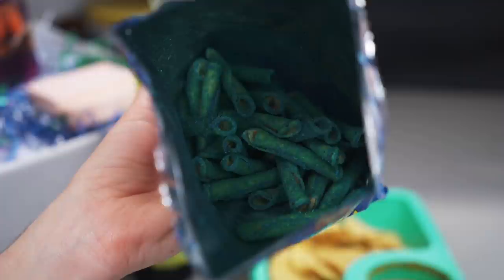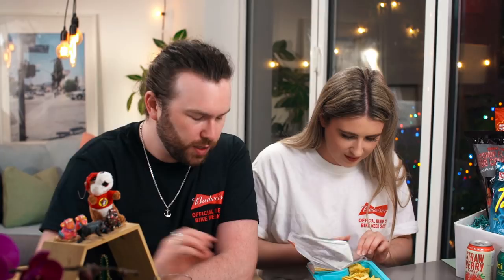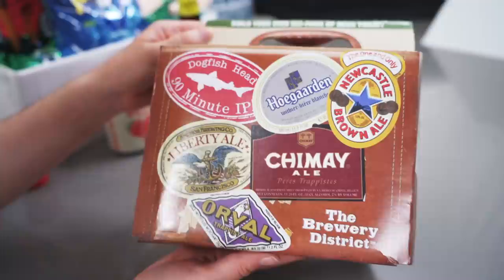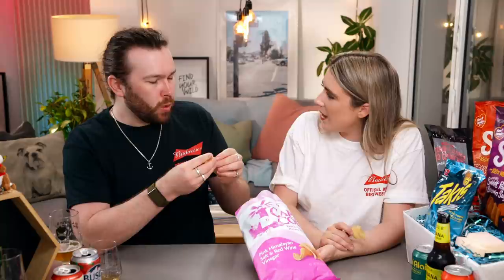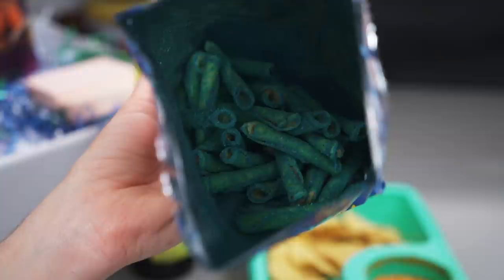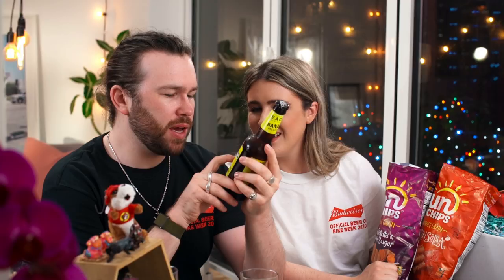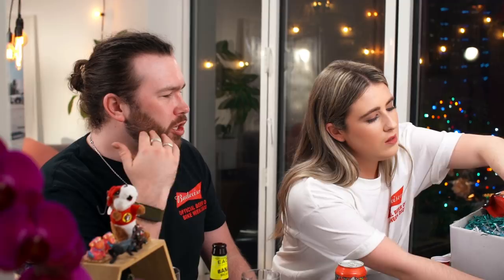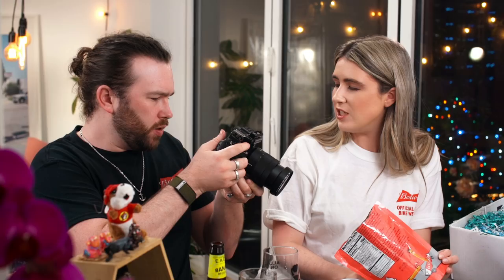Trying US Beer & Snacks - This With Them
0:00 - Intro
1:58 - Arizona Combo Tray
3:57 - Busch Light Apple
6:19 - Abita Strawberry Lager
6:25 - Cape Cod Pink Himalayan Sea Salt & Red Wine Vinegar
9:22 - Cigar City Brewing Jai Alai IPA
9:55 - Takis Blue Heat
14:15 - Eagle Brewing Banana Bread Beer
15:29 - Sun Chips Garden Salsa
16:19 - Sun Chips Sweet Potato & Brown Sugar
17:33 - Stone Brewing Kocoveza Imperial Stout
18:11 - Trader Joe's Spud Crunchies
24:58 - Treat of the Week